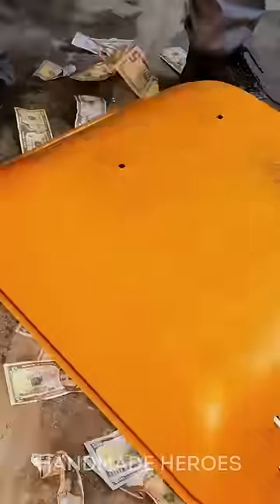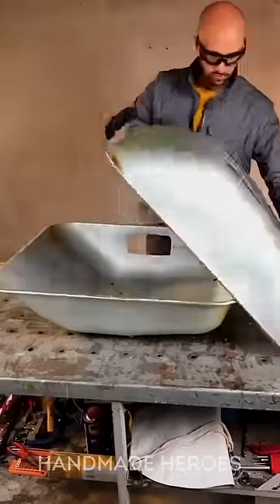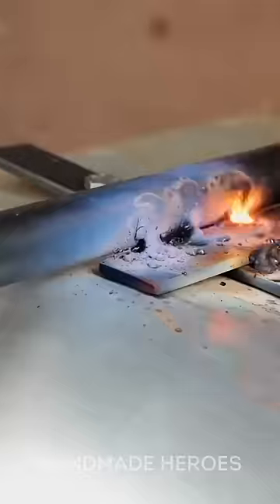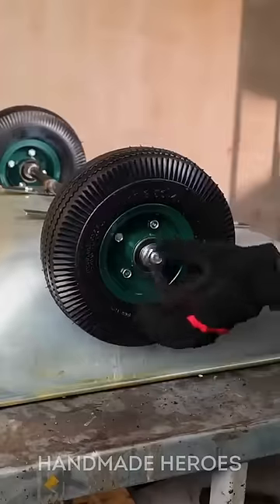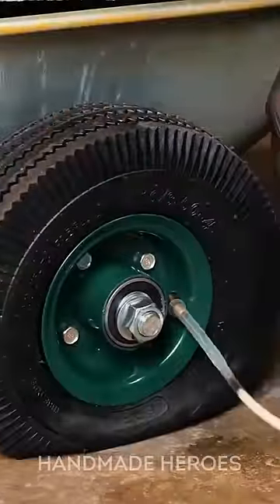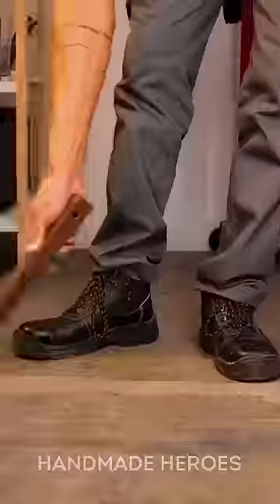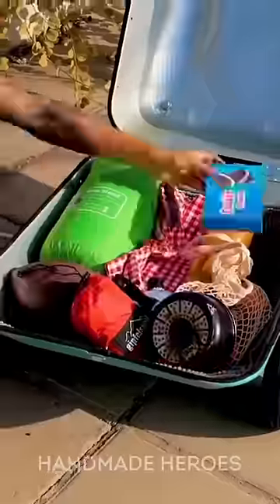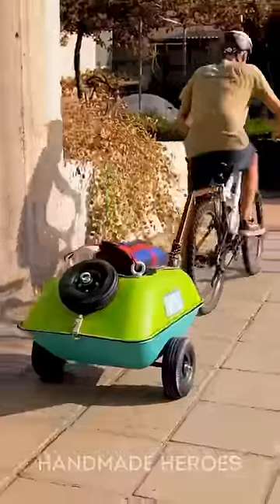A DIY cart to give a unique touch to your bicycle 🚲😍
How to make a bicycle cart with wheelbarrows (easy and economical).